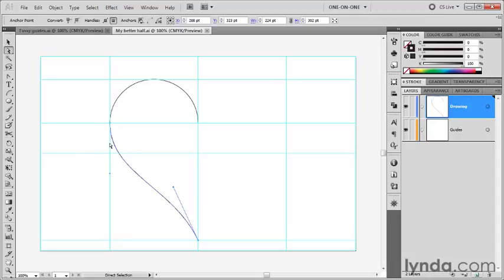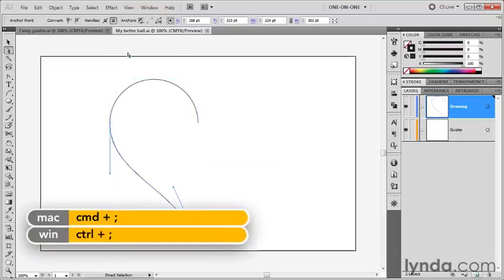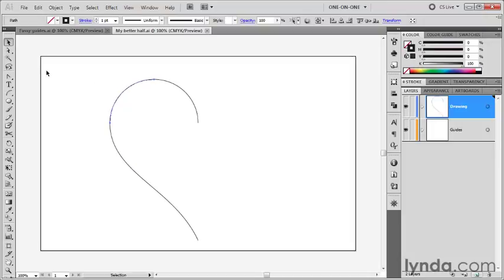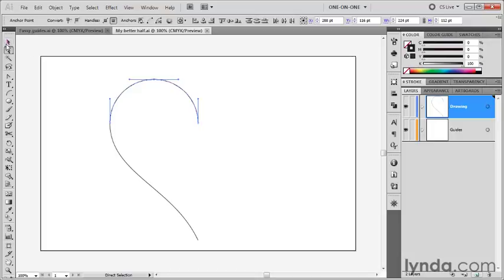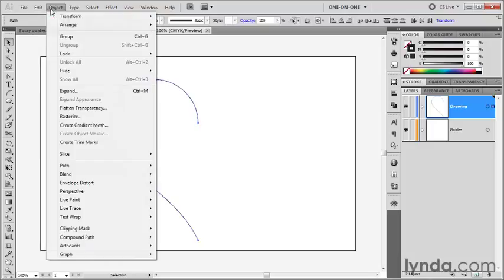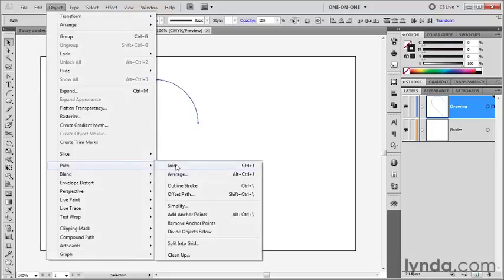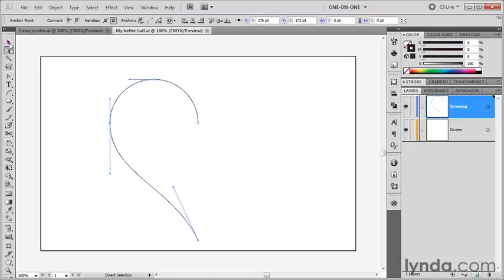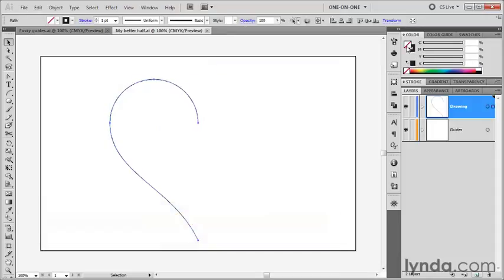0408 Joining multiple paths at once